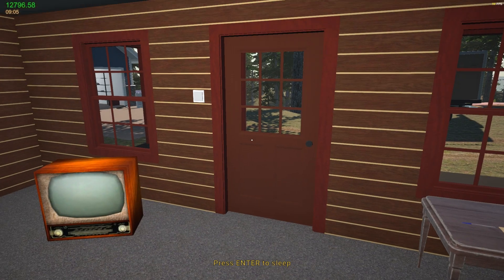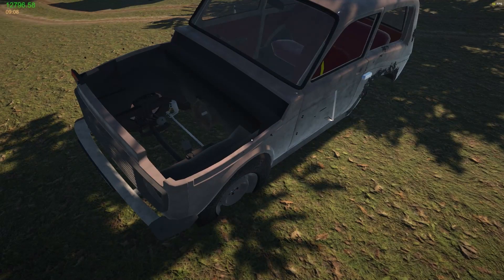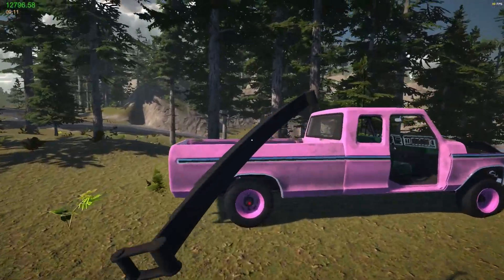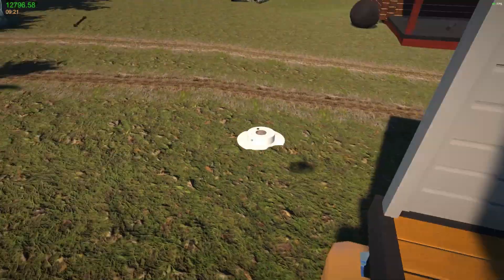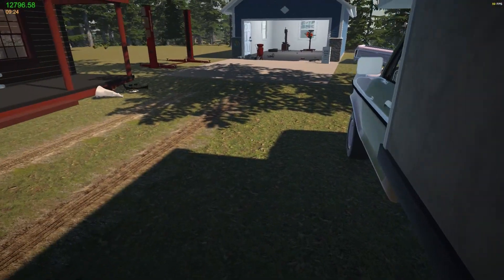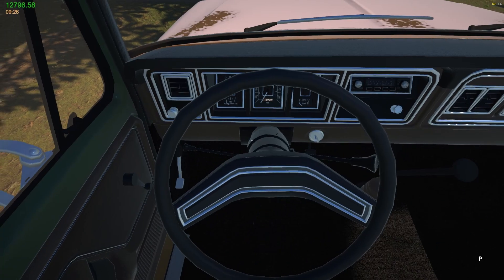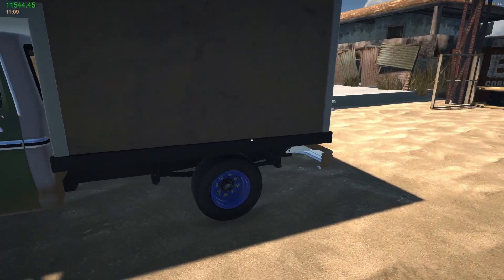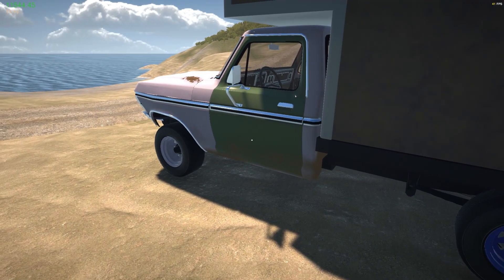I Broke Down - My Garage - Ep 09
In this episode, I broke down outside of the junkyard. I am starting a game in hard start mode, which means starting with no garage and less money. I am playing My Garage.